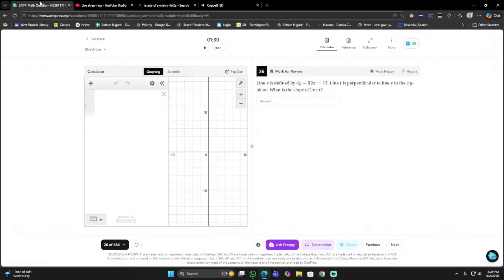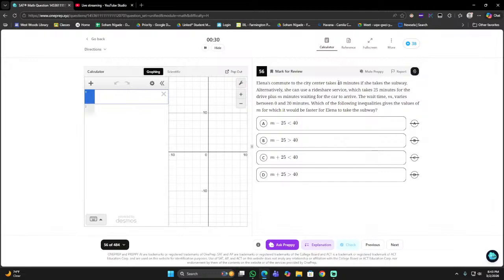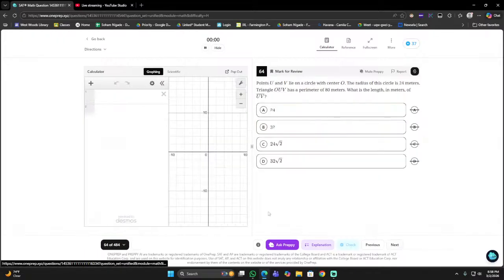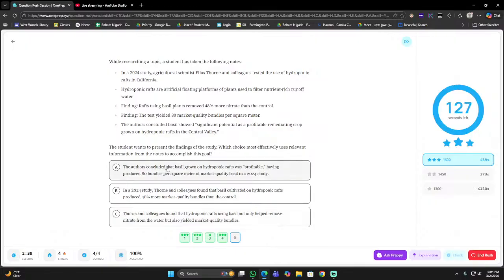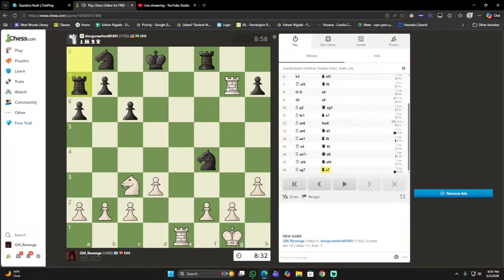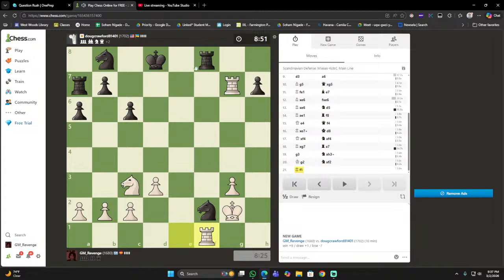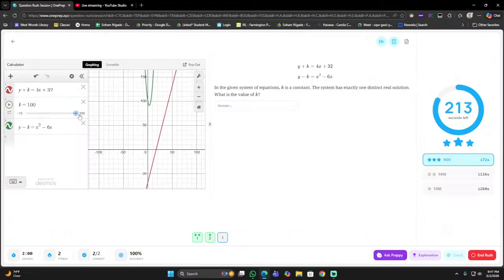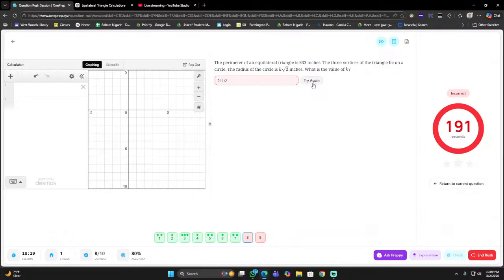SAT March All Night Stream